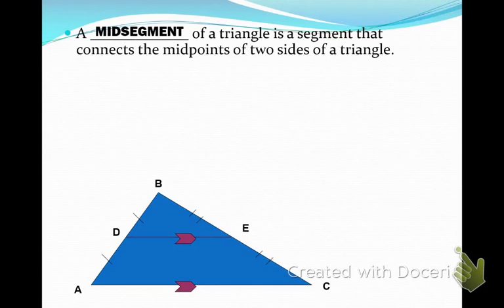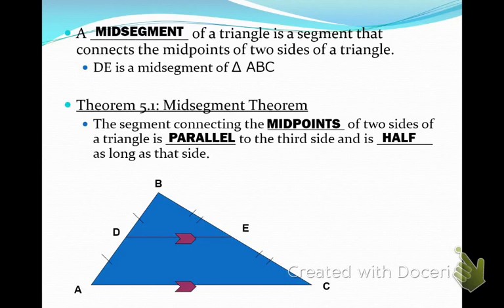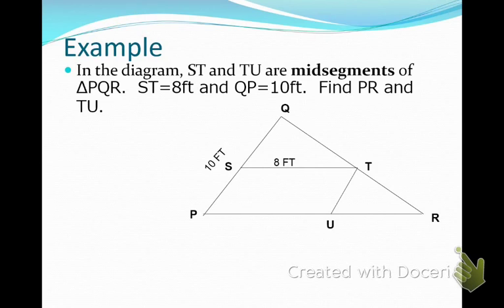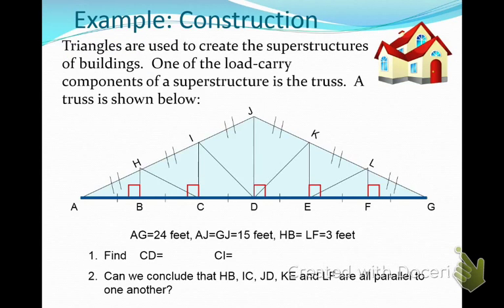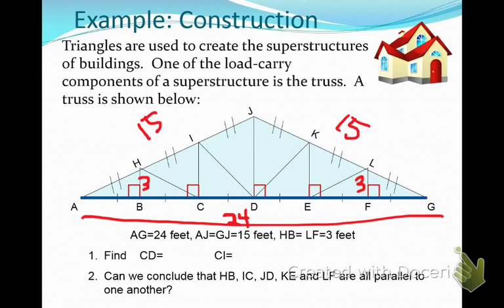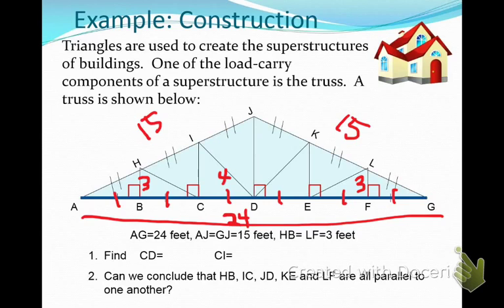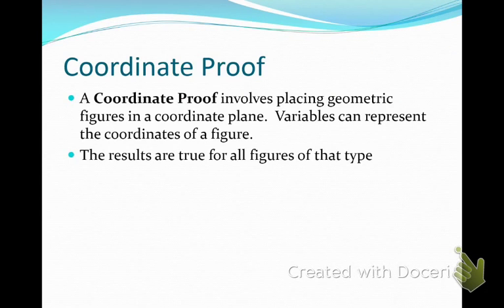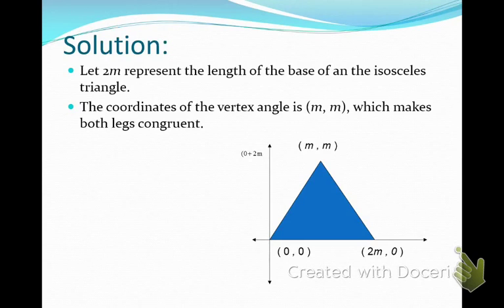Geometry in class notes for 5.1